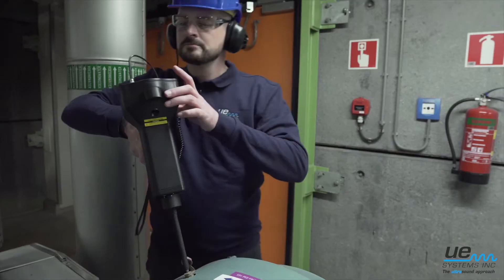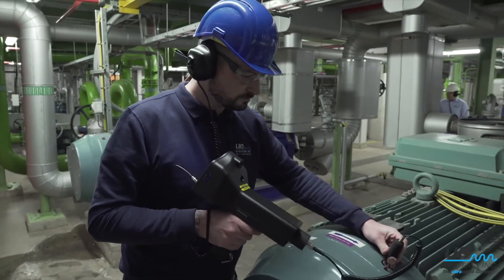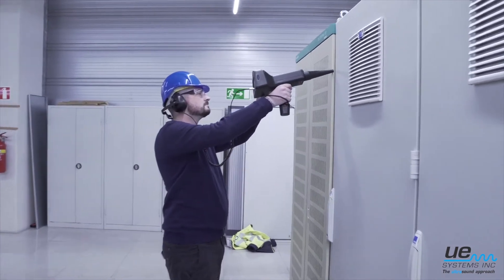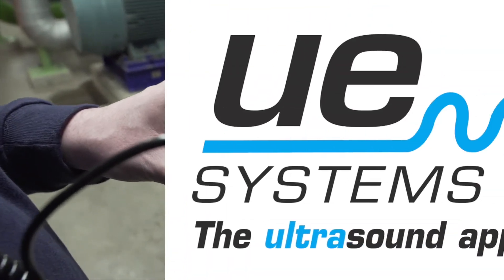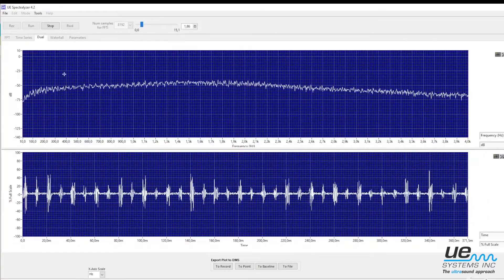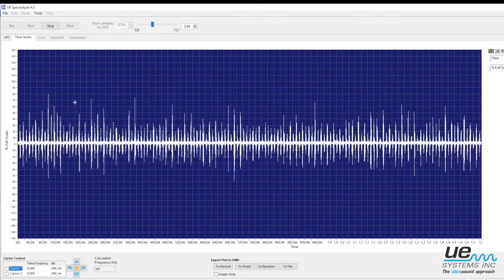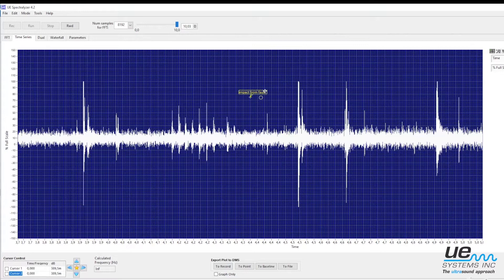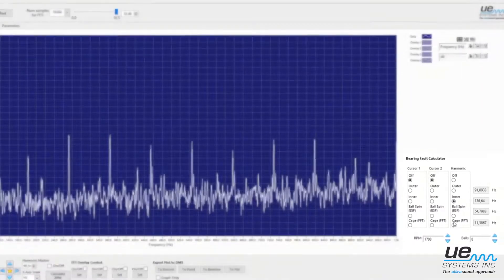Spectralyzer: Software for Ultrasound Spectrum Analysis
Spectralyzer - Analyze recorded sounds from your assets and accurately diagnose electrical & mechanical faults

- Perform sound spectrum analysis
- License free - no fees
- Bearing fault calculator
- FFT & Time Series views
- Identify electrical failures: corona, arcing, tracking
- Very useful for slow speed bearings

Identify specific mechanical & electrical faults by performing sound spectrum analysis:

A spectrum analyzer creates a visual image of sound. It displays the amplitude and frequency components of a recorded sound in a screen that looks similar to that of an oscilloscope (an oscilloscope shows time and amplitude).

Overview:

The Spectralyzer software provides the user with the tools for performing basic spectral analysis on audible sound images. The program displays spectral (FFT), time series, dual (FFT and time series), waterfall and parametric information on 5 main display windows.

Modes:

Real-time: In the real-time mode you can use the Spectralyzer as an oscilloscope in that the spectrum will be viewed as it plays a sound.

Record mode: In the record mode you will be able to record your sounds. Make sure that the sound source (your Ultraprobe) is plugged into the mic jack of your computer. In this mode you can record and save your recordings.

Playback Mode: In Playback Mode you can open previously recorded wave files and analyze them. You can select overlays and compare up to four wave files. Previously saved configurations can be opened for analysis.

Bearing Fault Calculator

The Bearing Fault Calculator is a tool to help quickly estimate the type of fault in either: outer race, inner race, ball pass or cage. It can be also used to get an indication of the actual motor speed by using the Set RPM button.

Spectralyzer is an essential tool for inspectors looking to accurately diagnose electrical or mechanical faults.